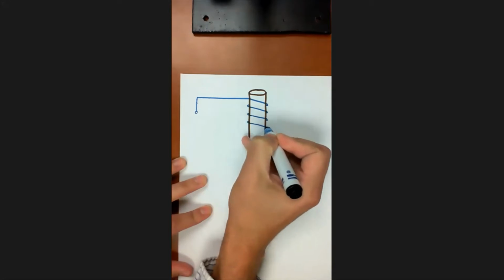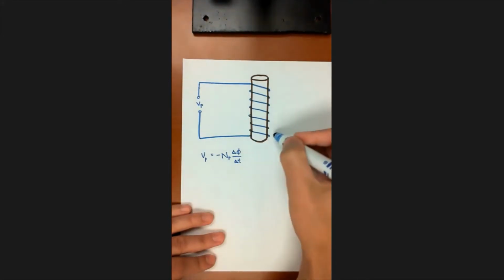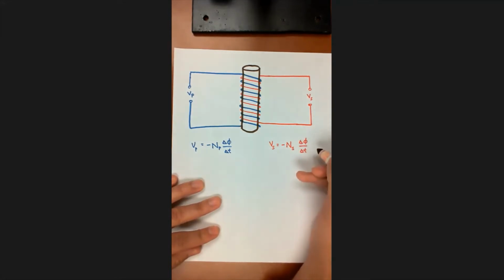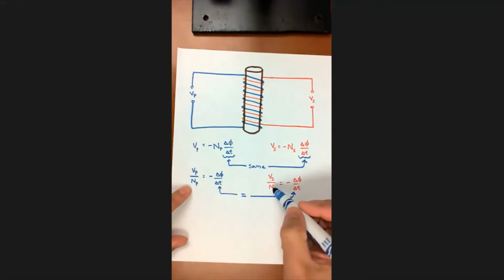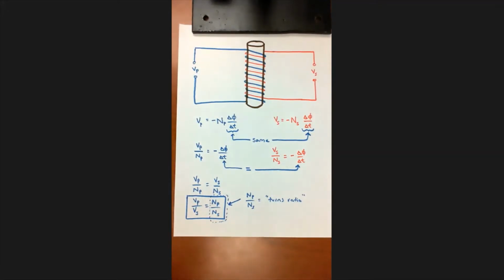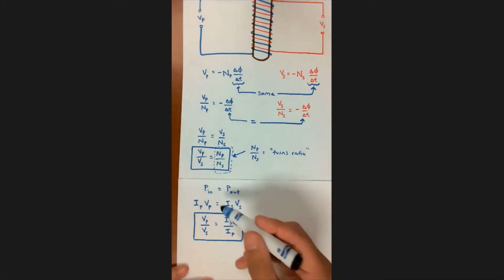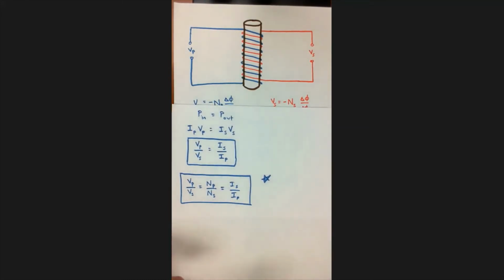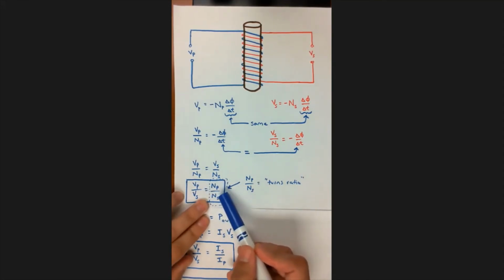TEC 240 Oct 28 Video 1 of 2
Transformers (the electrical kind)